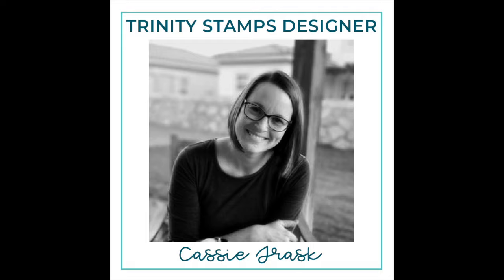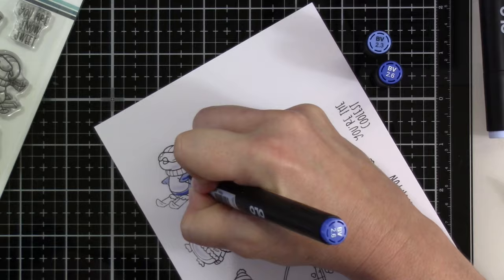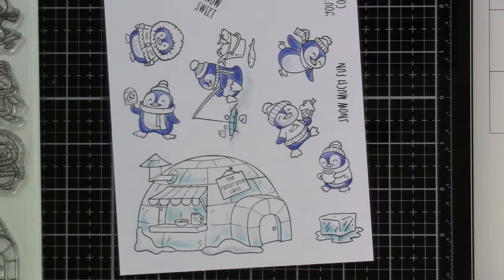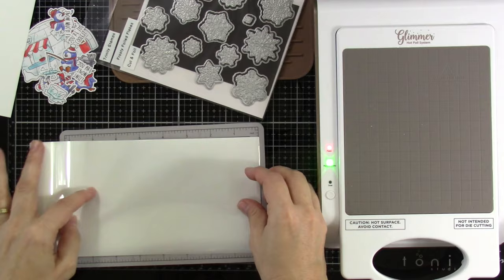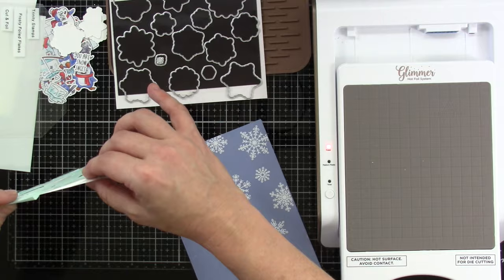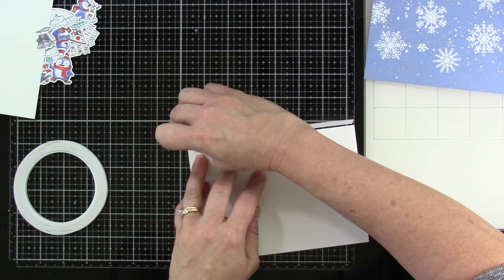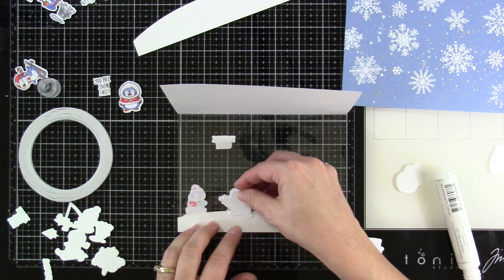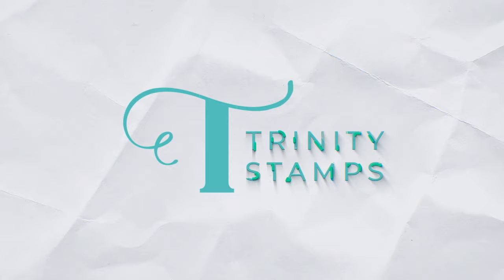A Foiled Trifold Card with Cassie Trask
Cassie is sharing a trifold card that features hot foiling and alcohol marker coloring!

This project was created by Creative Team Member: @cassietrask
Supplies used for this project:

• Frosty Foiled Flakes Foil and Cut Die Set– Trinity Stamps

• Glitter and Gold Trinity Palette : Metallic and Glitter Handmade Water–...

• (1) Trinity Teflon Tool - An Ergonomic Folding craft essental tool –...

• Trinity Rip & Stick 1/4" (6MM) Tape Roll– Trinity Stamps